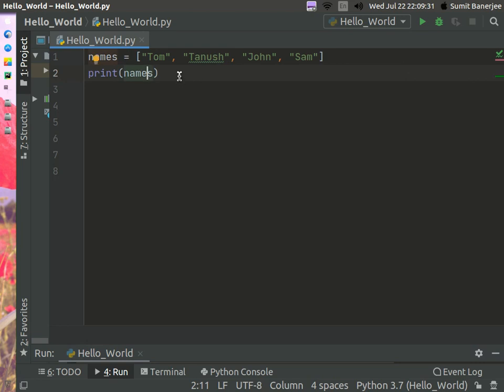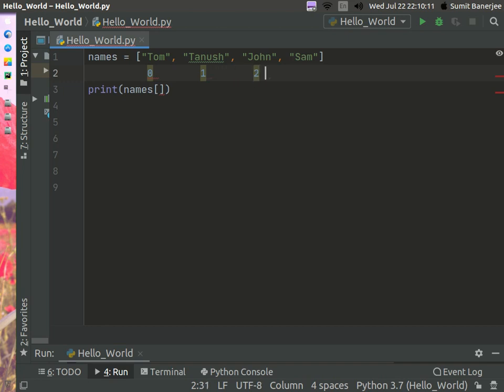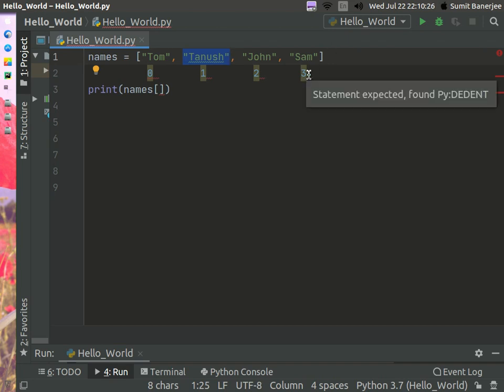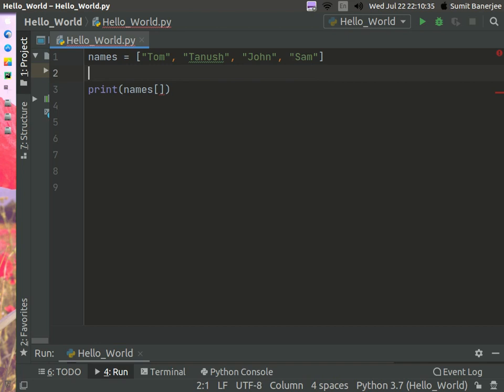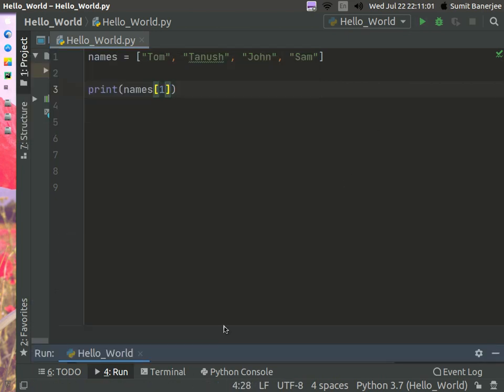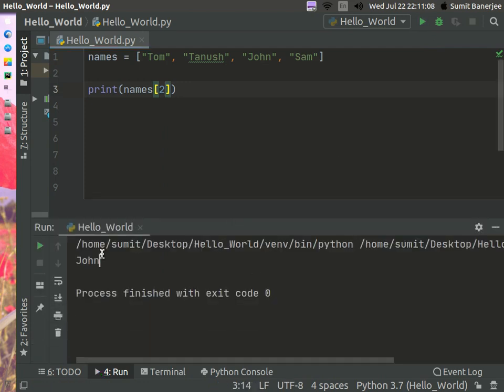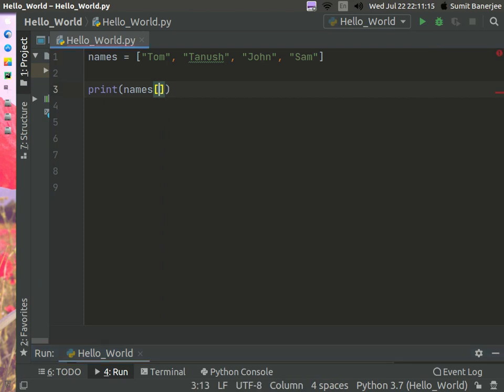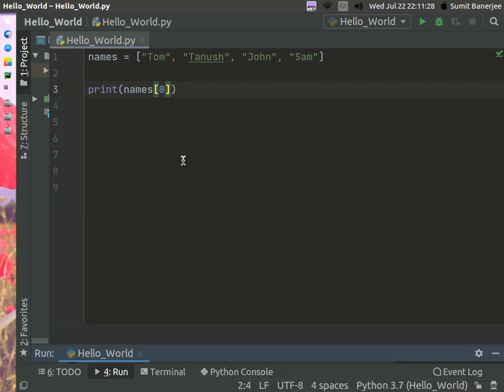Python Tutorial - 10 (List Basics)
This video explains lists basics in python.